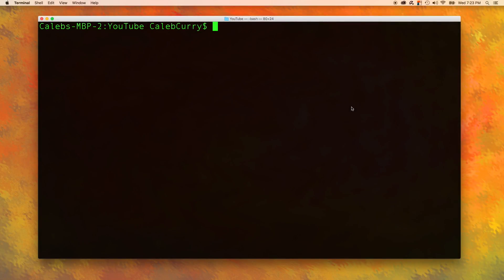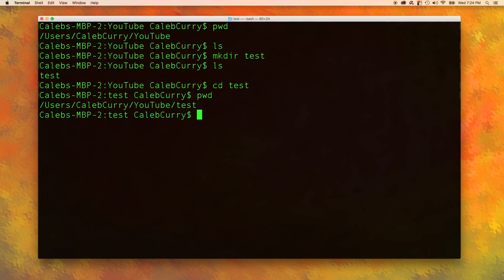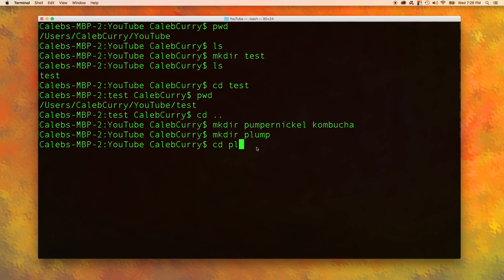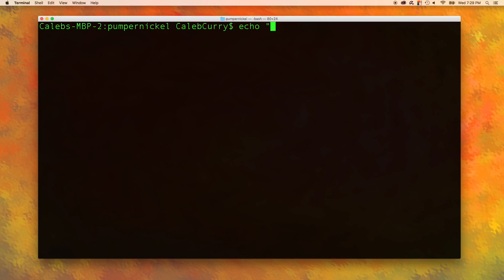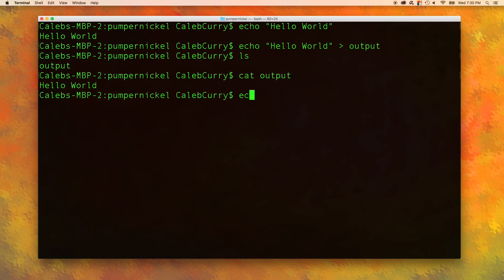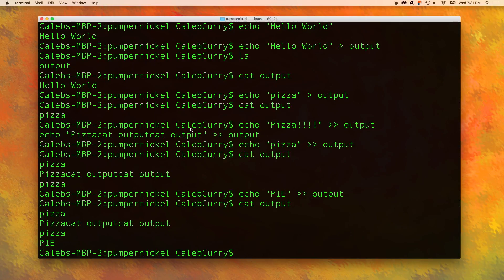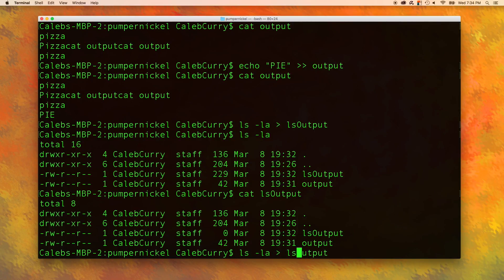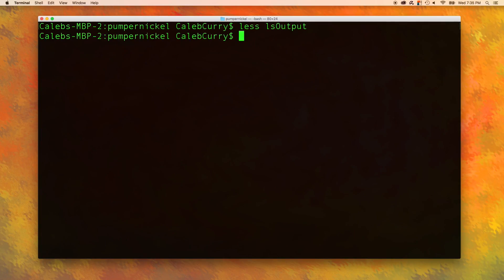C Programming Tutorial 8 - Intro to UNIX Linux - Part 3